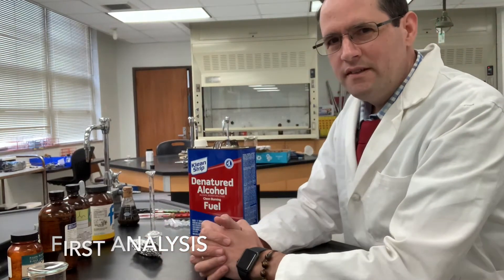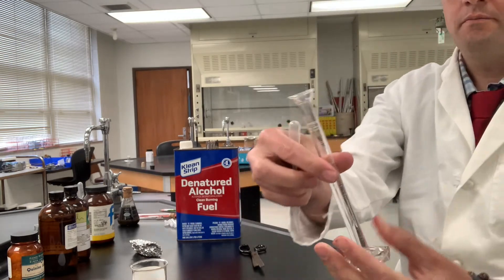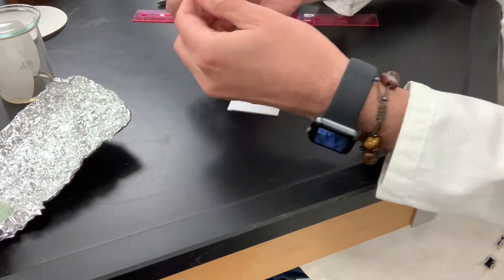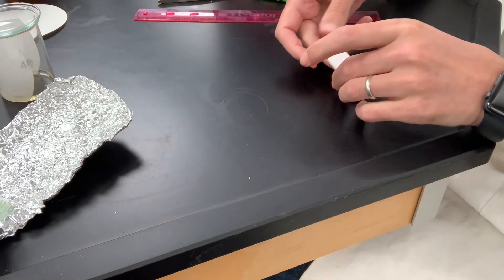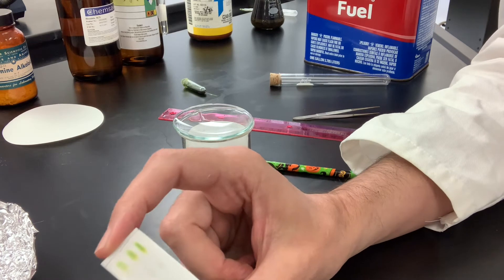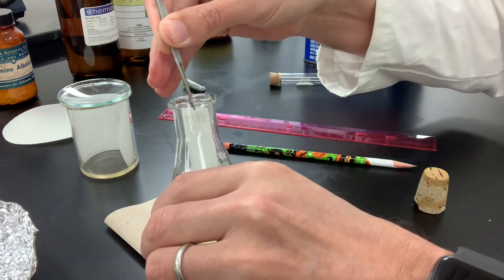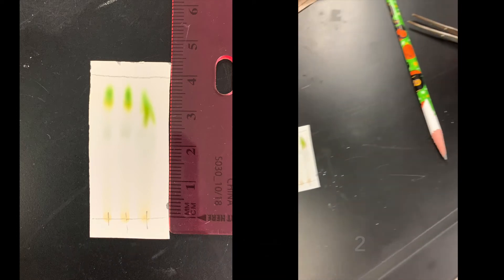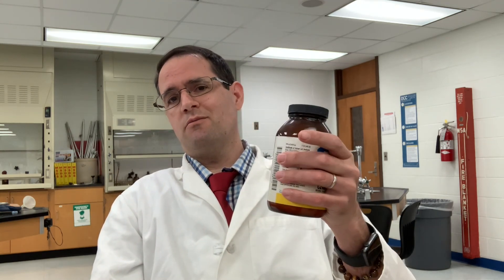Lab 9 Vinca Alkaloids part d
This video is part d of the Vinca Alkaloids Lab. The focus here is the TLC analysis of our extract.